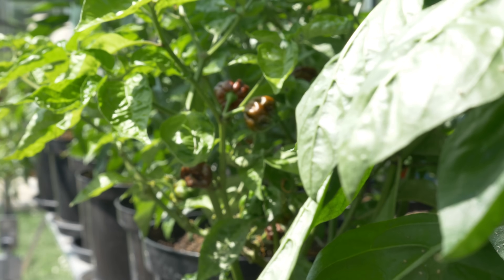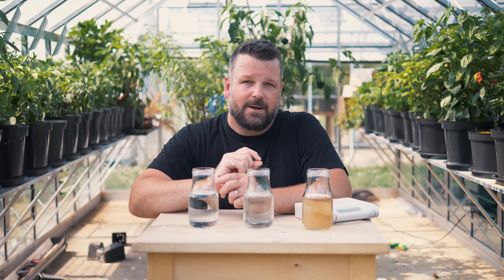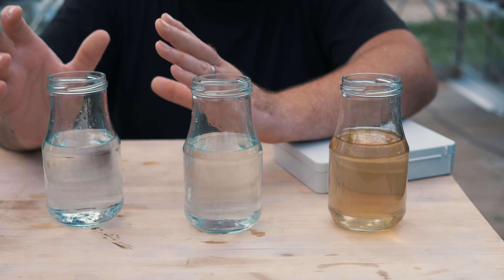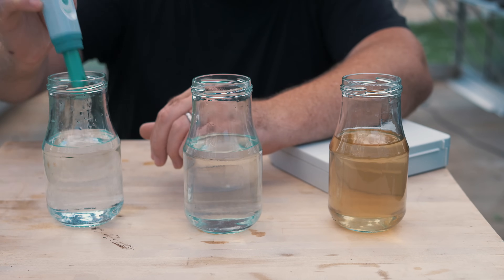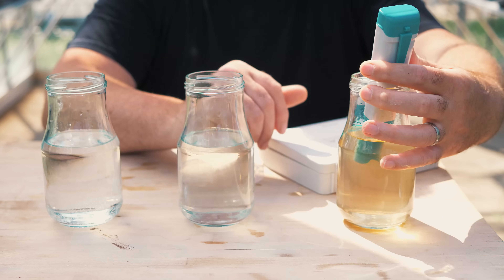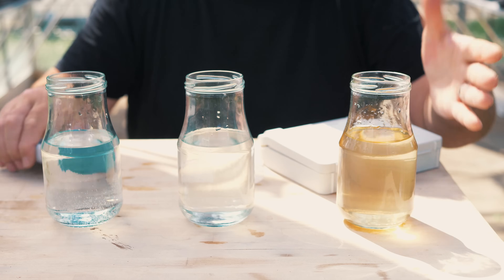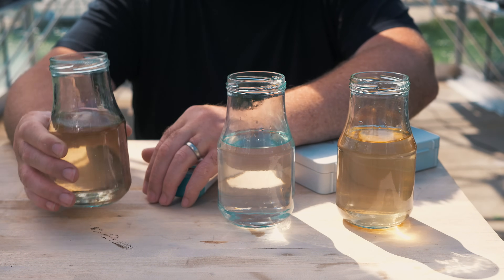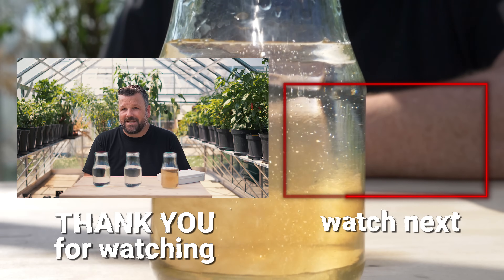The Secret pH Hack for MASSIVE Chilli Harvests! 🌶️ (Don’t Make This Mistake)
Discover the secret to perfect chilli growth! 🌱 In this episode, I’m sharing why pH is a game-changer for growing chillies and how the right balance can boost your plant’s health, growth, and yield. Whether you’re aiming for the hottest chilli pepper or prepping for amazing hot sauce, getting your pH right is critical. I’ll show you how tap water, rainwater, and nutrient mixes affect your soil’s pH—and why it matters for those insanely hot chilli plants! 🌶️

ph meter I use
cheaper ph meters
soil ph meter

CHAPTERS:
00:00 - Introduction
00:18 - Importance of pH Levels
02:01 - How to Test Water pH
04:41 - Methods for Adjusting Water pH
06:31 - Conclusion and Summary